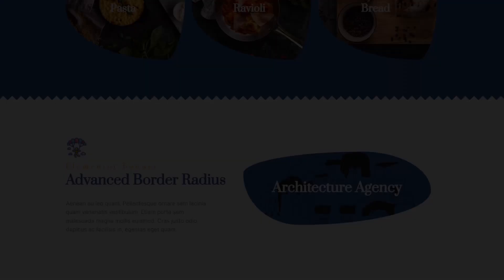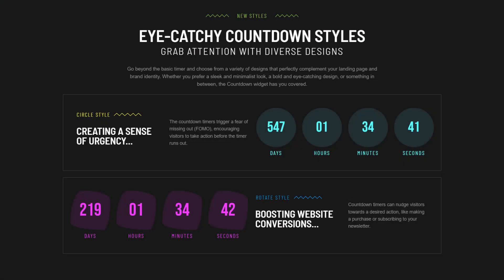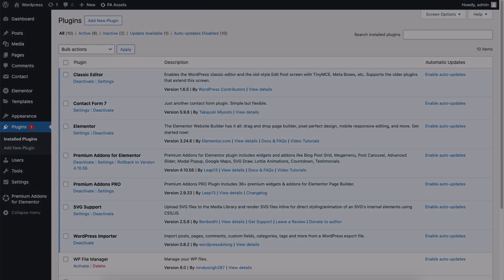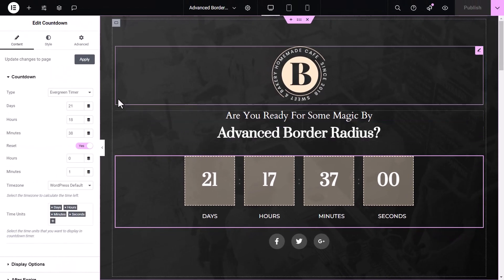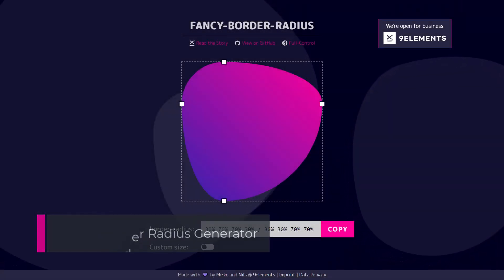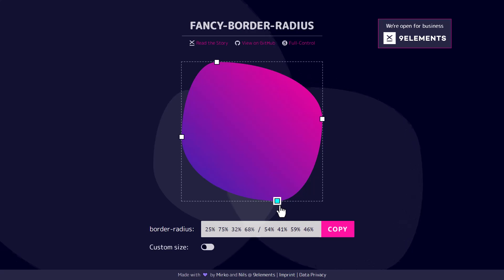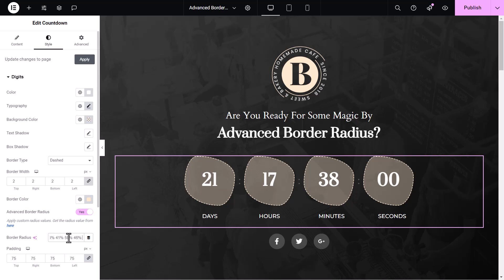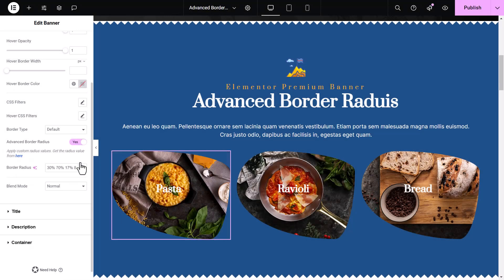Mastering Elementor Advanced Border Radius Global Addon from Premium addons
In this tutorial, you'll learn how to create complex and creative borders using Advanced Border Radius Global Addon that works in all Premium Addons for Elementor widgets.

00:00 Introduction
00:24 Using Advanced Border Radius
00:33 Transforming Traditional Countdown Borders
00:41 Creating Personalized Border Shapes
01:06 Applying Border Radius Values
01:30 Exploring Different Designs

Discover how to:
- Create custom shapes with precise control over corner radius.
- Apply advanced border radius Global Addon to various Elementor elements.
With advanced border radius, you can add a touch of elegance and sophistication to
your website designs.

Join Premium Addons Community today